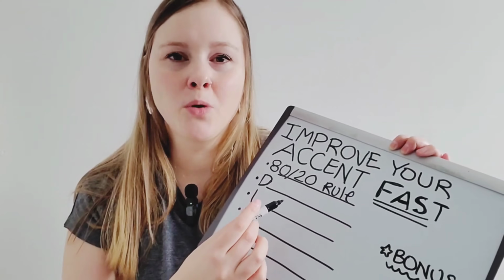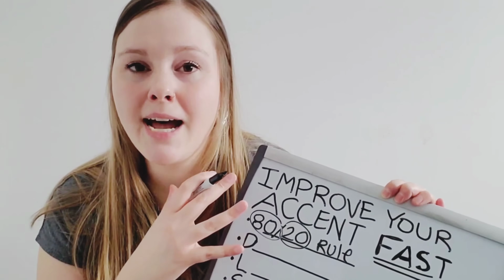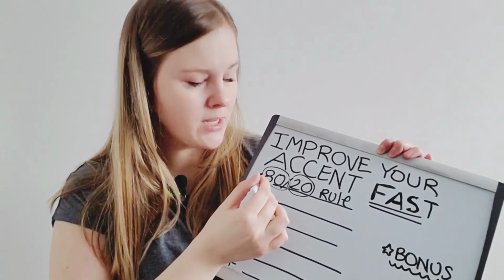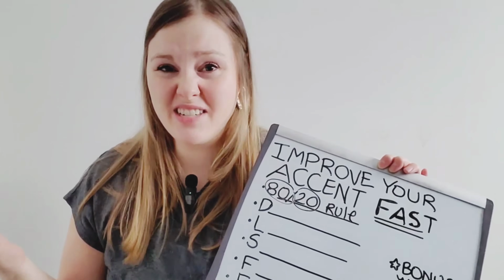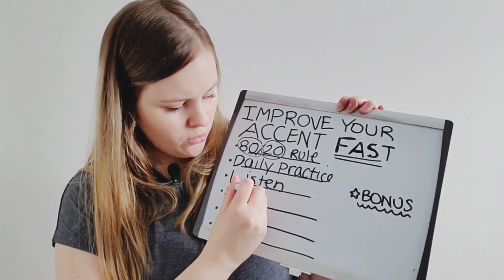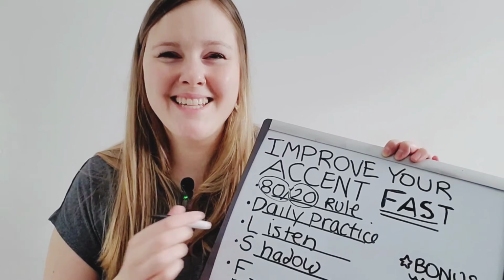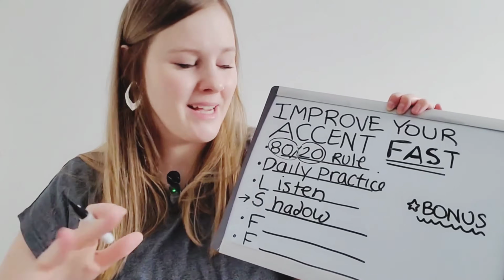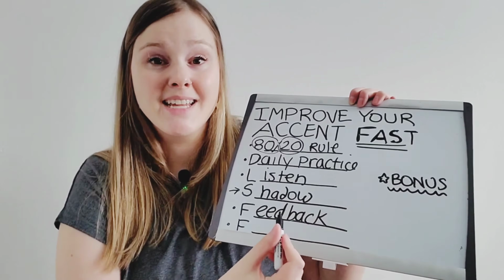My Secret to Reducing Your Foreign Accent FAST [American Accent Training]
Stop wasting time and be effective in your ACCENT REDUCTION JOURNEY!

**The link to my FREE framework is at the bottom of my welcome email. :)

😉Don't forget to turn on the "feedback" settings in langotalk

(FTC) Disclaimer: Some of the links above are affiliate links, meaning they are at NO EXTRA cost to you, but I do make a small commission off of purchases made through these links.